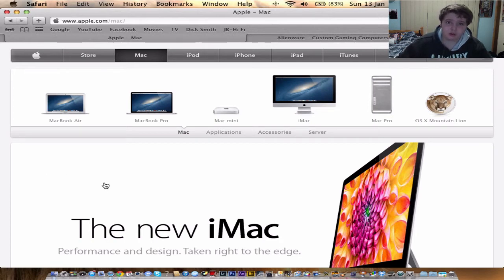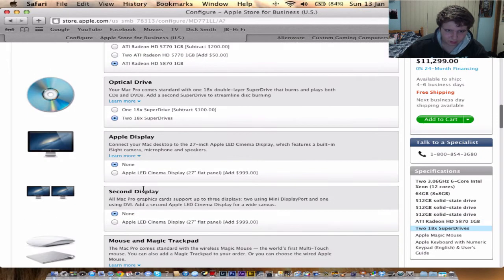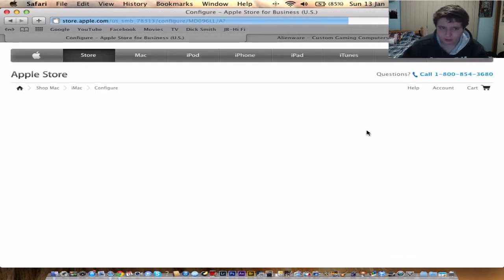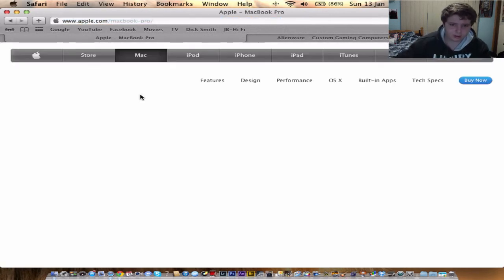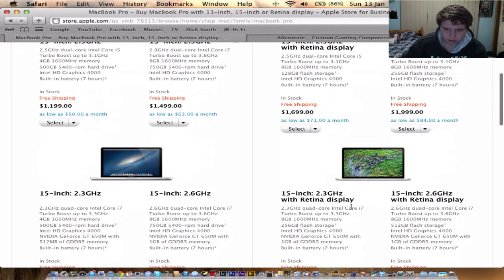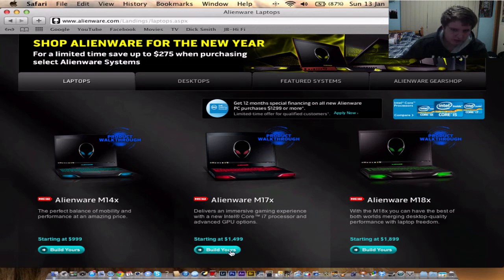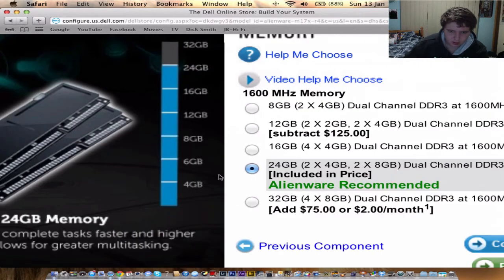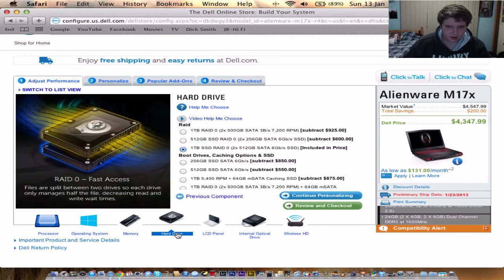What Mac to Buy | Apple vs Alienware (Mac vs Gaming PC)